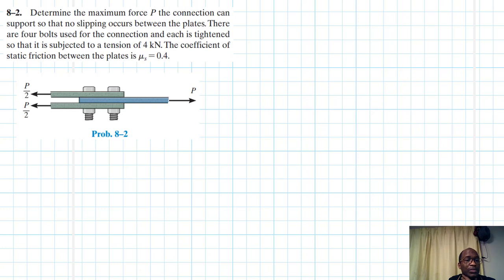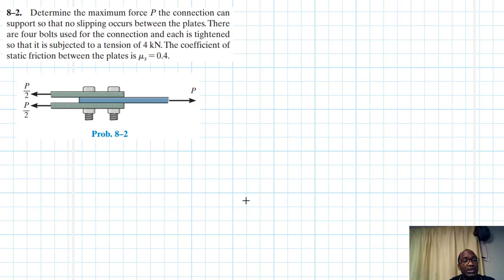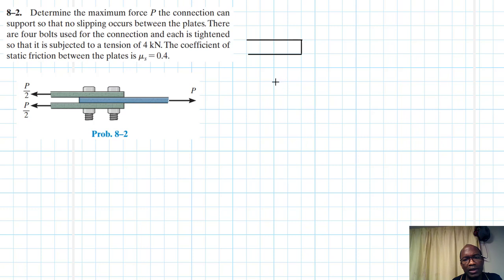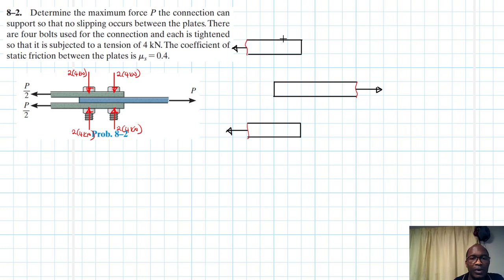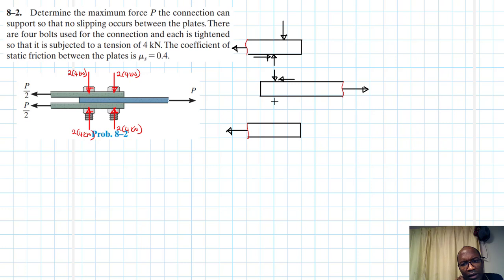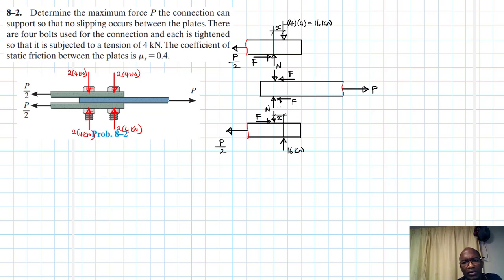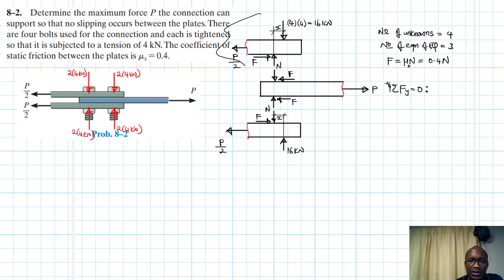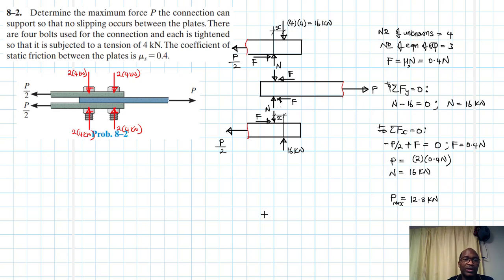8–2 Friction (Chapter 8: Hibbeler Statics) Benam Academy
PROBLEM: 8–2
8–2. Determine the maximum force P the connection can support so that no slipping occurs between the plates. There are four bolts used for the connection and each is tightened so that it is subjected to a tension of 4 kN. The coefficient of static friction between the plates is ms = 0.4.